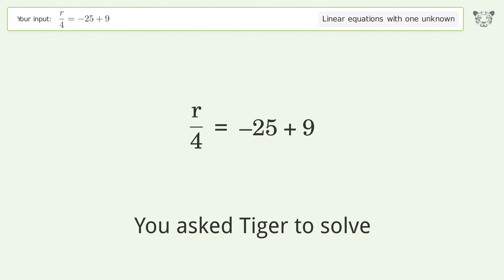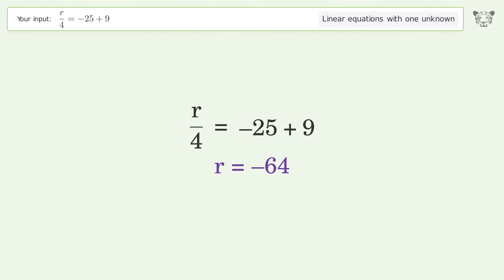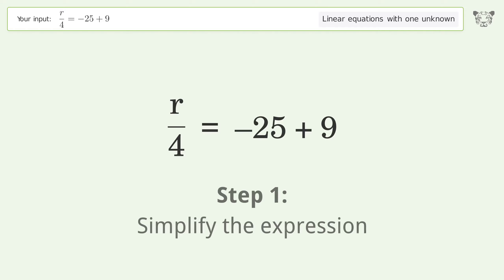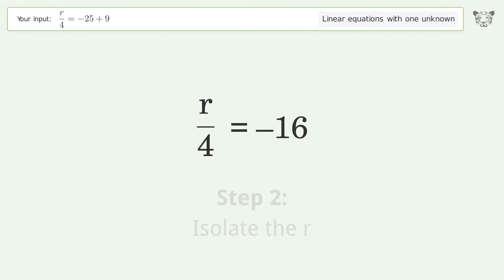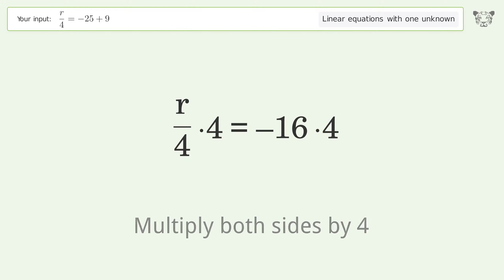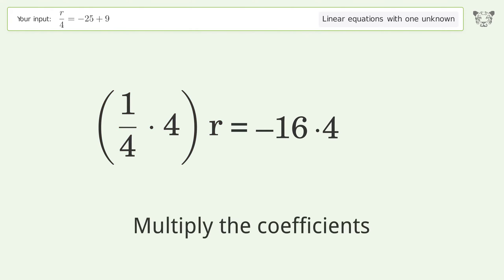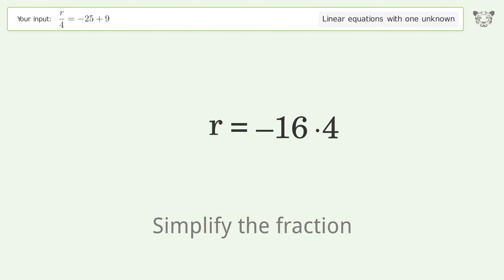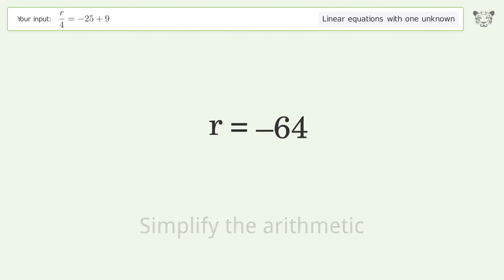Linear equation with one unknown: Solve r/4=-25+9 step-by-step solution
Solving r/4=-25+9 using the linear equation with one unknown solver

for a step-by-step and more tips and tricks for dealing with linear equations with one unknown.